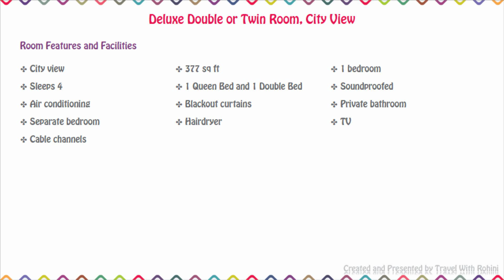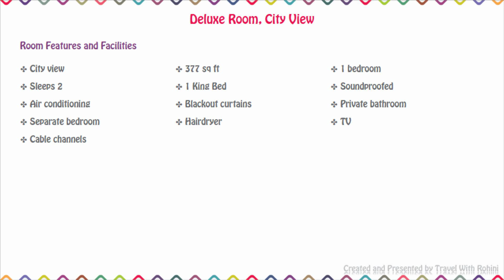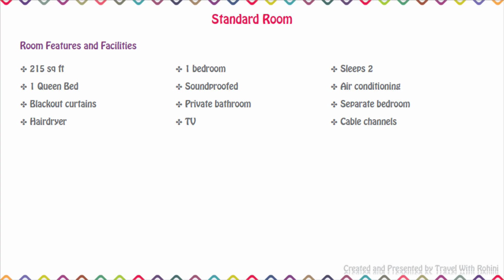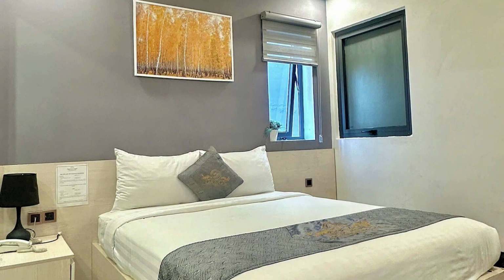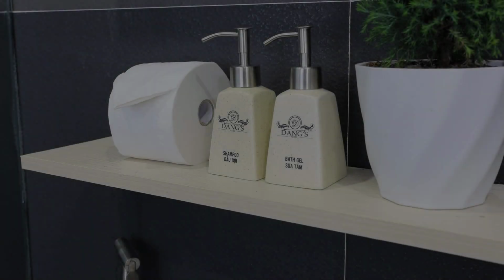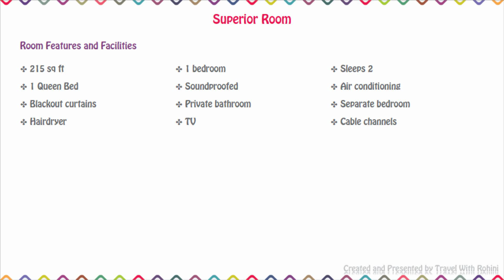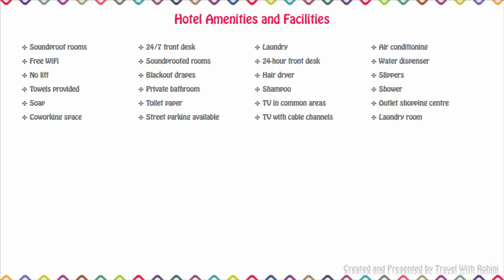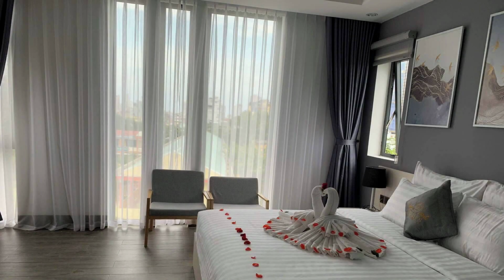Dang's Hotel, Da Nang, Vietnam | Travel With Rohini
Dang's Hotel, Da Nang, Vietnam
🏣 Hotel Address: 92 Mai Hac De, Da Nang, VNM
About Property:
Close to Dragon Bridge and Han River, Dang's Hotel provides amenities such as dry cleaning/laundry services. Guests can connect to free in-room WiFi.
Hotel Room Details:
🛏️ Deluxe Double or Twin Room, City View
🛏️ Deluxe Room, City View
🛏️ Standard Room
🛏️ Superior Room, River View
🛏️ Superior Room
What's Nearby & Getting Around
📍 Han River - 0.5 km - 5 min walk
📍 Dragon Bridge - 0.7 km - 8 min walk
📍 Han River Bridge - 1.3 km - 15 min walk
📍 Da Nang Love Bridge - 0.2 km - 2 min walk
📍 Danang night market - 0.2 km - 2 min walk
📍 Da Nang Station - 12 min drive  - 12 min drive
📍 Da Nang (DAD-Da Nang Intl.) - 11 min drive  - 11 min drive
📍 ‪Mỳ Quảng Cô Sáu - ‬7 min walk - 7 min walk
📍 ‪Dragon Ball Roof Top Bar - ‬5 min walk - 5 min walk
📍 ‪La Cabana - House of BBQ - ‬4 min walk - 4 min walk
📍 ‪Bến thuyền Marina - ‬5 min walk - 5 min walk
📍 ‪Fatfish - ‬5 min walk - 5 min walk
Hotel Facilities:
⭕ Soundproof rooms
⭕ Free WiFi
⭕ Air conditioning
⭕ Laundry
⭕ 24/7 front desk
⭕ Soundproof rooms
⭕ Free WiFi
⭕ Air conditioning
⭕ Laundry room
⭕ 24/7 front desk
⭕ Street parking available
⭕ TV in common areas
⭕ Soundproofed rooms
⭕ 24-hour front desk
⭕ Water dispenser
⭕ Change of towels on request
⭕ Dry cleaning/laundry service
⭕ Housekeeping (on request)
⭕ Coworking space
⭕ No lift
⭕ Outlet shopping centre
⭕ Street parking available
⭕ Soundproofed rooms
⭕ 24-hour front desk
⭕ Water dispenser
⭕ Dry cleaning/laundry service
⭕ Housekeeping (on request)
⭕ Coworking space
⭕ No lift
⭕ Free WiFi
⭕ Air conditioning
⭕ Laundry
⭕ 24/7 front desk
Information Request(Query) For :
✔️ Dang's Hotel - Da Nang
✔️ Dang's Hotel - Da Nang Video
✔️ Dang's Hotel - Da Nang Reviews
✔️ Dang's Hotel - Da Nang Rooms
✔️ Dang's Hotel - Da Nang Amenities
✔️ Dang's Hotel - Da Nang Location
✔️ Dang's Hotel - Da Nang Address
✔️ Dang's Hotel - Da Nang Mobile No
✔️ Dang's Hotel - Da Nang Offer
✔️ Dang's Hotel - Da Nang Deals
Audio Credit:
🎸 Artist: Aaron Kenny
🔊 Track Title: Fiesta de la Vida
* The photos shown in this video are not owned by Travel With Rohini.